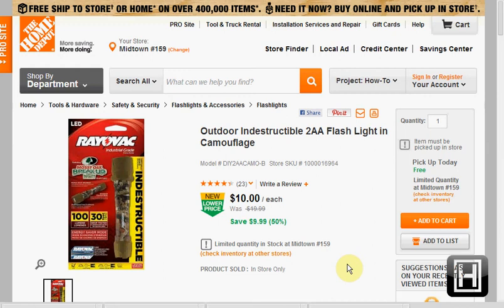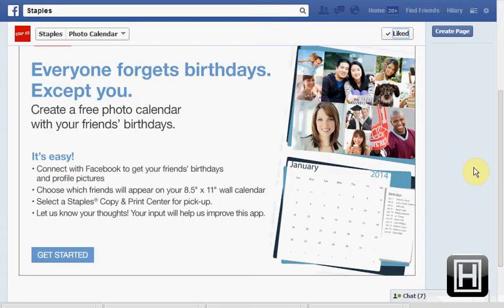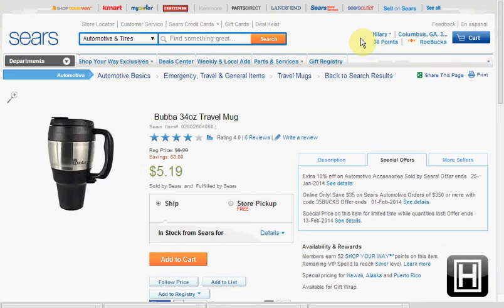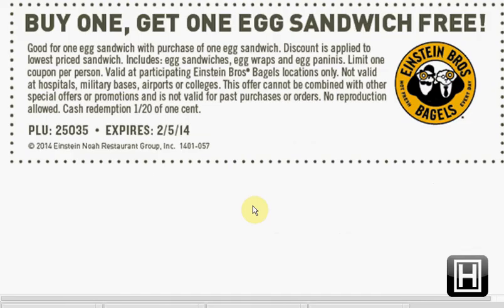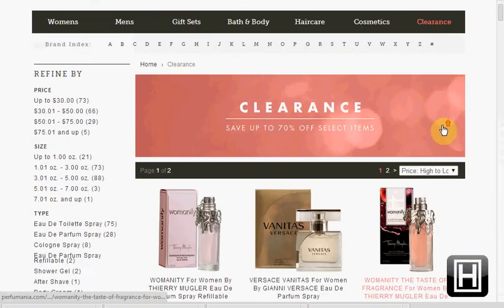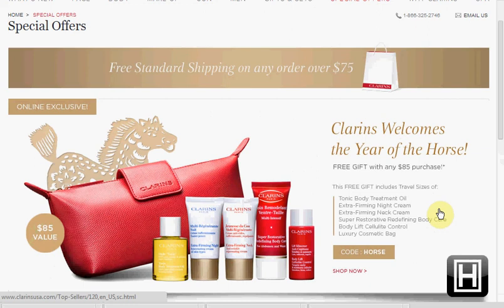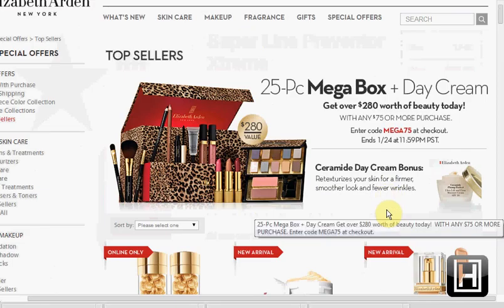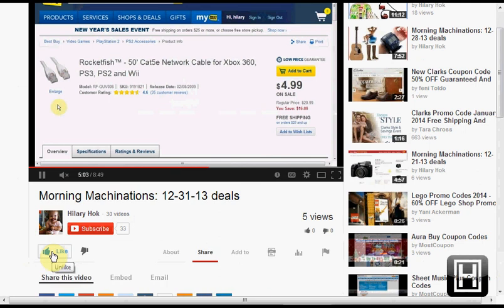Morning Machinations: 1-23-14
items mentioned
indestructible flashlight $10

check your email for $5 shop your way rewards points

BOGO breakfast egg Bagel at Einstein Bros.

E.L.F gloss 4pc set $3 free in store pickup